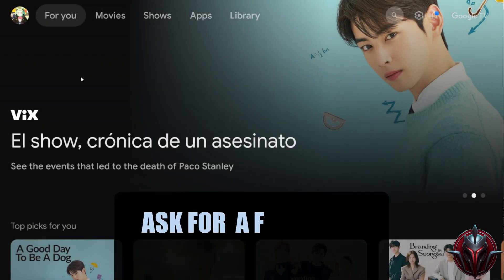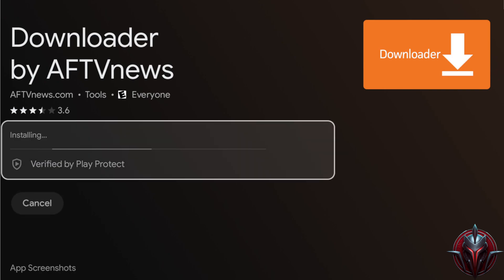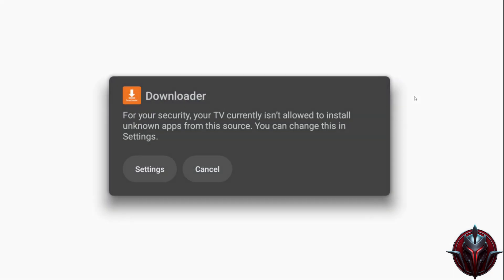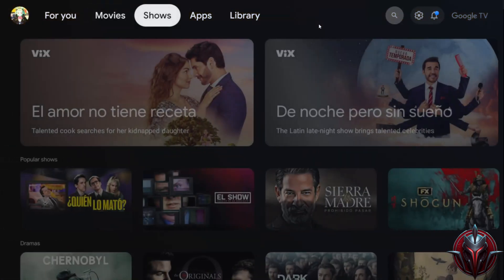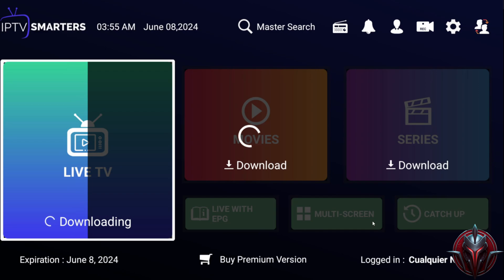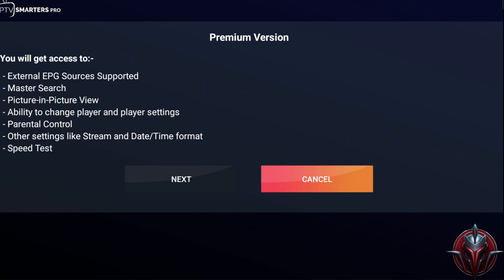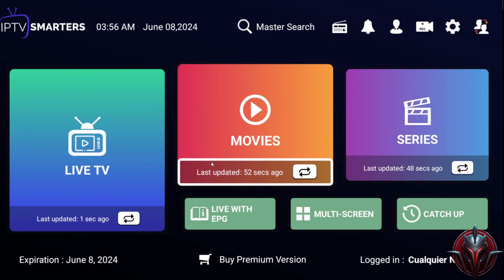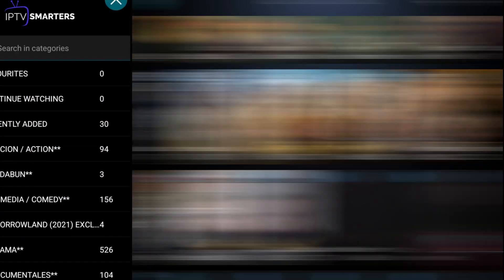Download and setup IPTV Smarters Pro on Android TV or FireStick (2024 Tutorial) Easy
Downloader codes:
643779

I am not responsible for the use of this information. This video is for informational and educational purposes only. What you do with this information is up to you.

A guide on how to install IPTV Smarters Pro on Smart TV or Android TV Box devices.

Installation can also be done with Downloader on Amazon FireStick and FireTV devices.